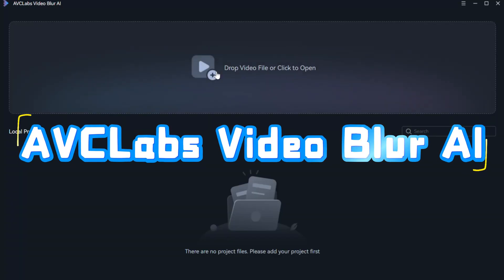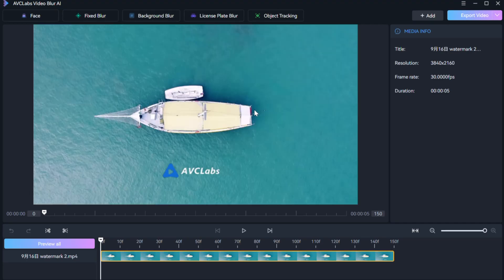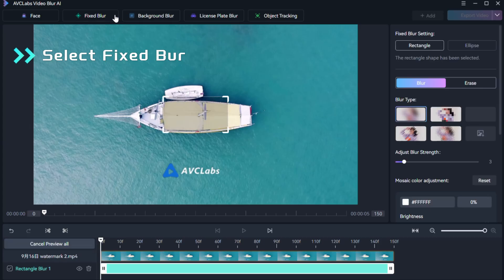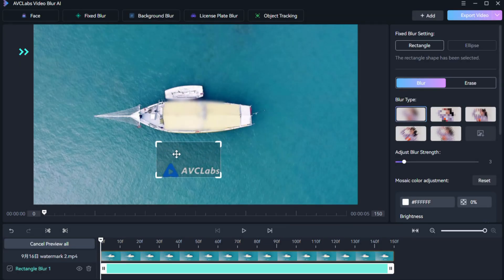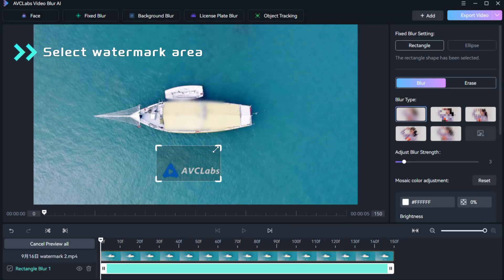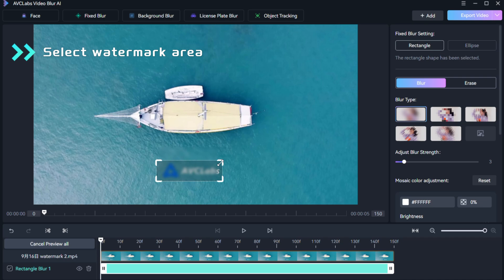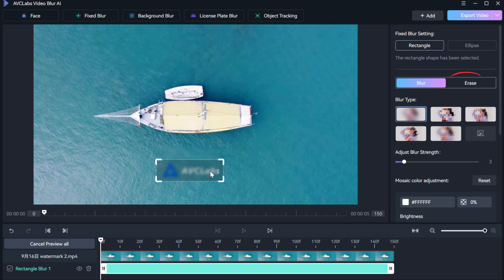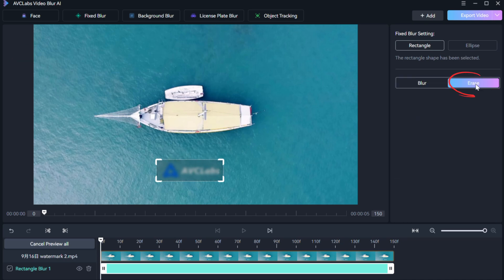How to Remove Watermark from Videos In 1 Minute ⚡ | Easy Tutorial 2025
📌 Looking for the easiest way to remove watermarks from videos?

In this video, I’ll show you how to remove watermark from videos in just a few clicks using AVCLabs Video Blur AI---The best tool to clean up logos, text overlays, or unwanted marks!

Whether you’re editing for YouTube, school projects, or personal use, this method is simple, fast, and works on most videos.